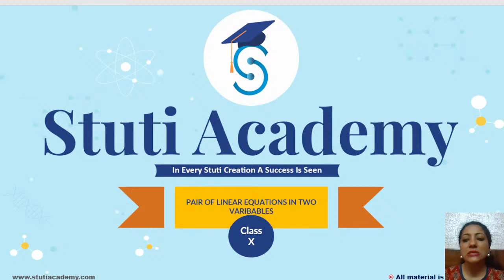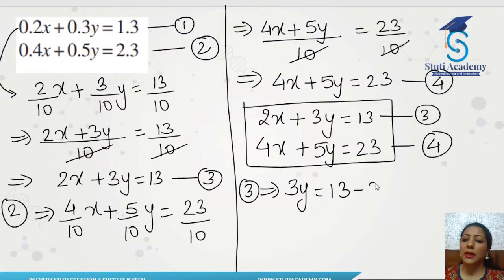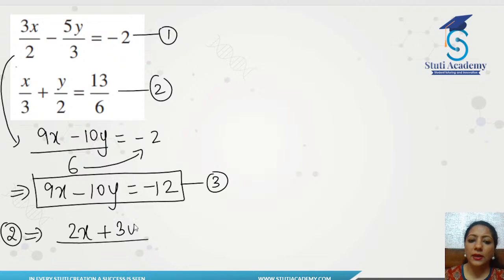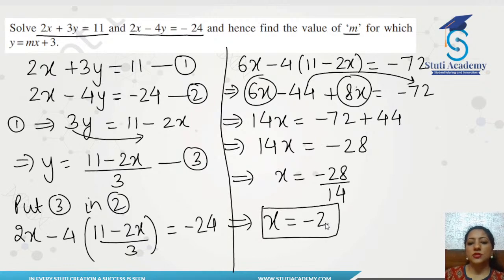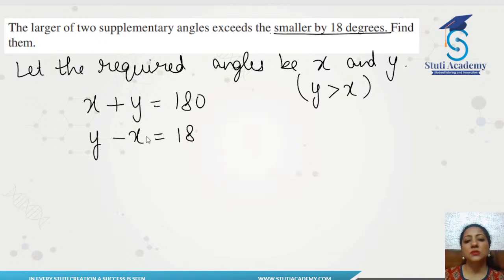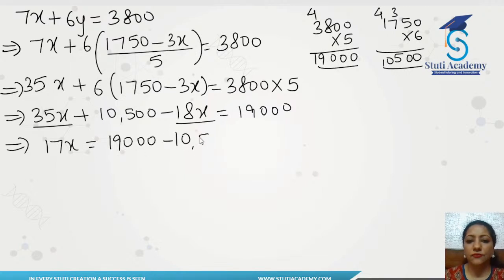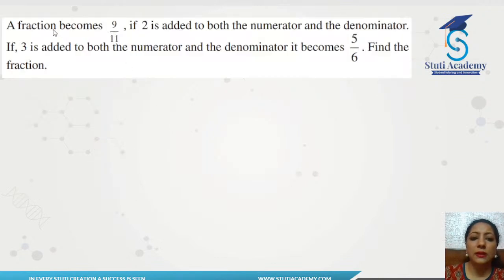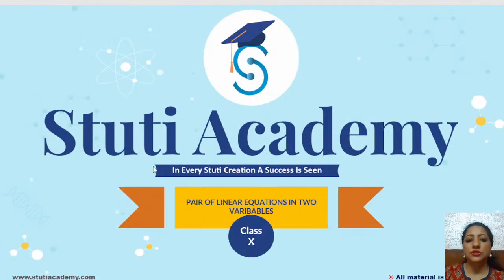Class - 3 | Pair of Linear Equations in Two Variables | Class 10 Maths Chapter 3 | Stuti Academy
Pair of Linear Equations in Two Variables Class 10 | Class 10 Maths Chapter 3